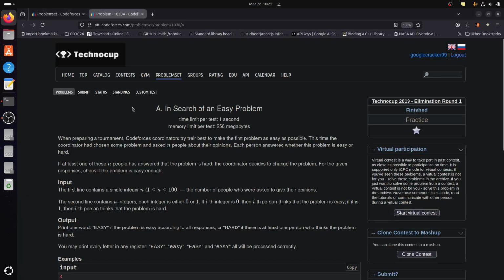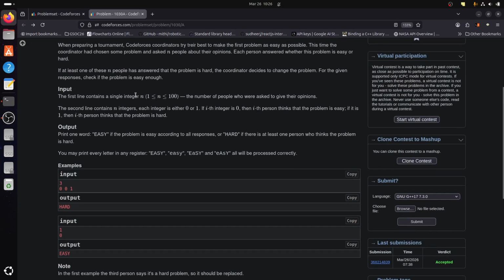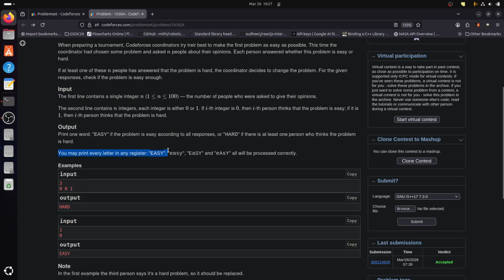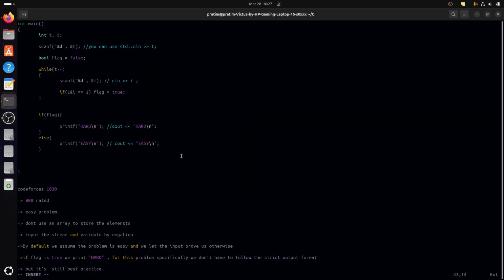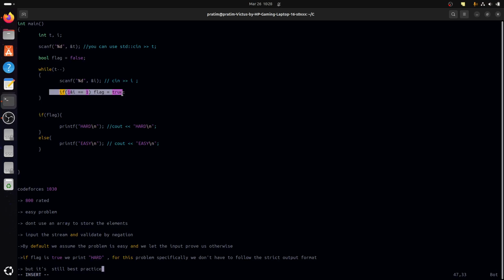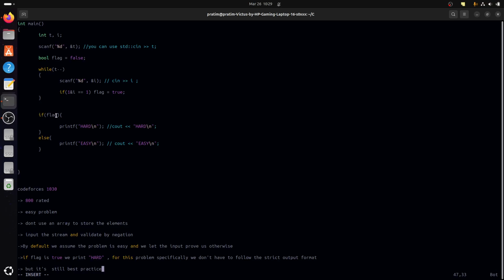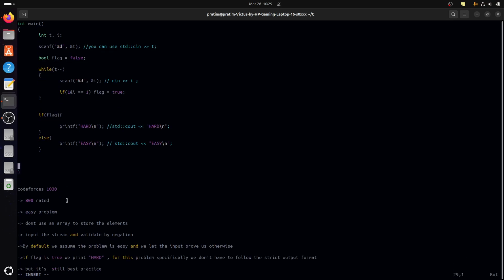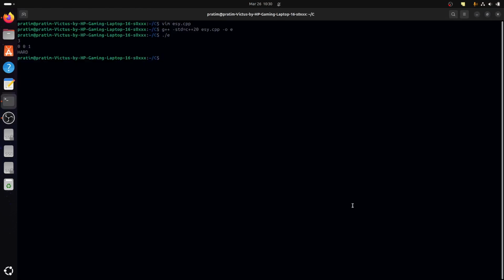Codeforces 1030 A || Intuitive explanation || c++